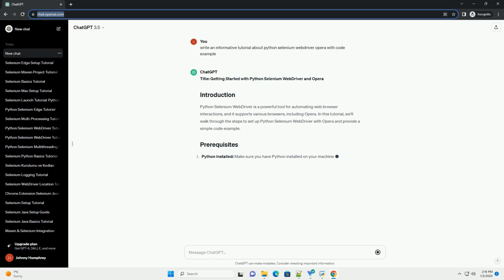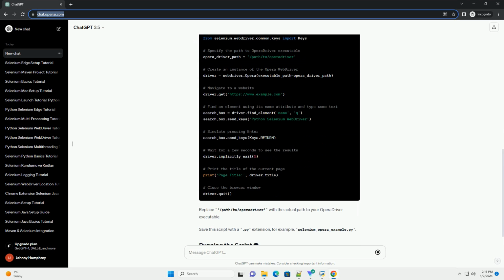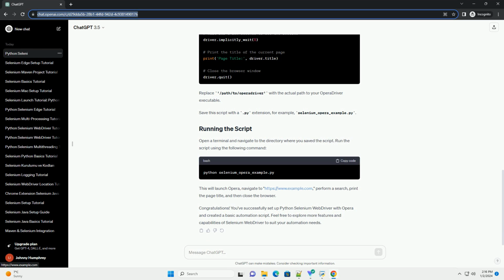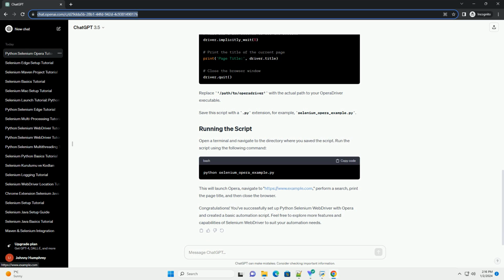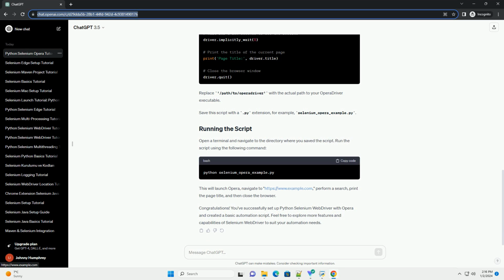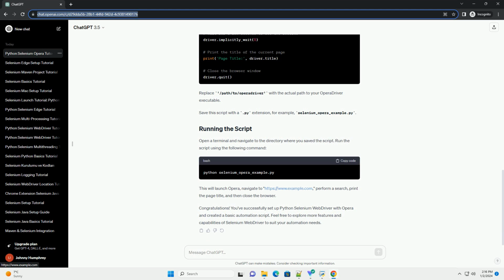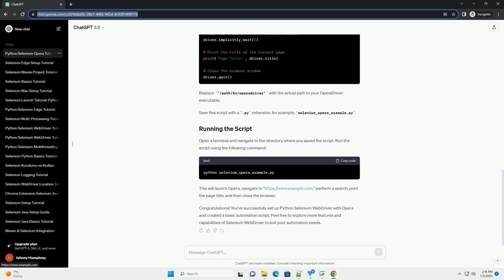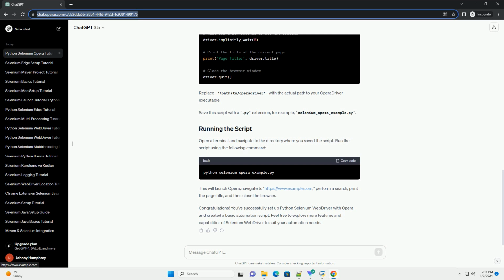python selenium webdriver opera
title: getting started with python selenium webdriver and opera
python selenium webdriver is a powerful tool for automating web browser interactions, and it supports various browsers, including opera. in this tutorial, we'll walk through the steps to set up python selenium webdriver with opera and provide a simple code example.
python installed: make sure you have python installed on your machine. you can download it from python's official website.
opera browser installed: download and install the opera browser from the official opera website.
selenium webdriver: install the selenium webdriver library using pip:
operadriver is the webdriver implementation for opera. follow these steps to set it up:
download operadriver:
visit the operadriver releases page and download the appropriate version for your operating system.
extract operadriver:
extract the downloaded operadriver zip file to a location of your choice.
add operadriver to system path:
add the path to the operadriver executable to your system's path variable. this allows python selenium to locate operadriver.
now, let's create a simple python script using selenium webdriver with opera.
replace '/path/to/operadriver' with the actual path to your operadriver executable.
save this script with a .py extension, for example, selenium_opera_example.py.
open a terminal and navigate to the directory where you saved the script. run the script using the following command:
this will launch opera, navigate to " perform a search, print the page title, and then close the browser.
congratulations! you've successfully set up python selenium webdriver with opera and created a basic automation script. feel free to explore more features and capabilities of selenium webdriver to suit your automation needs.

python operators cheat sheet
python operating system
python operands
python operator precedence order
python operators

Related videos on our channel:
python operating system
python operands
python operators
python operator airflow
python operator precedence
python operators list
python operator module
python operator overloading
python selenium click button
python selenium headless
python selenium
python selenium webdriver
python selenium documentation
python selenium wait for page to load
python selenium find element